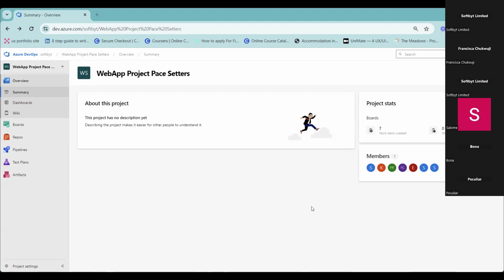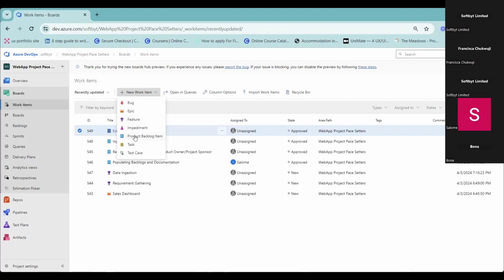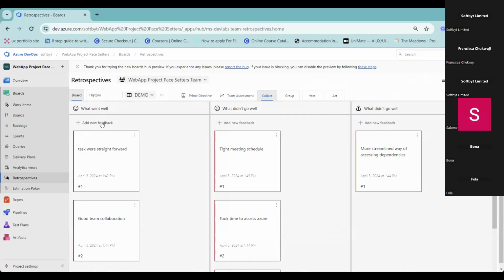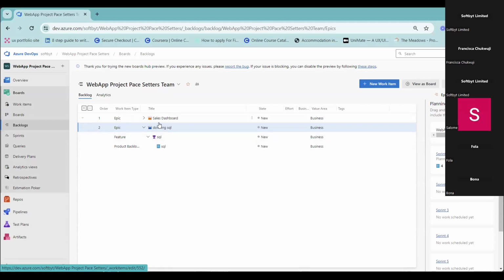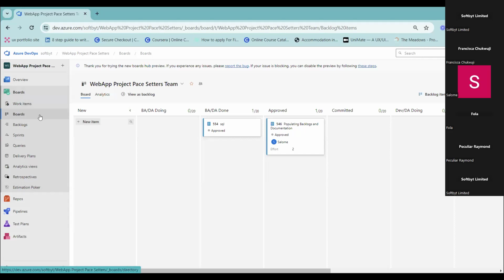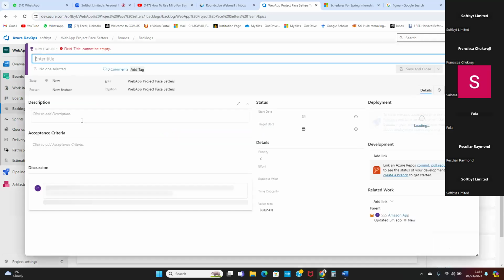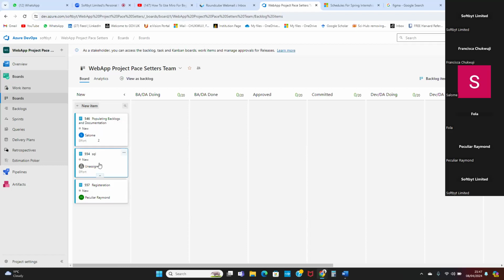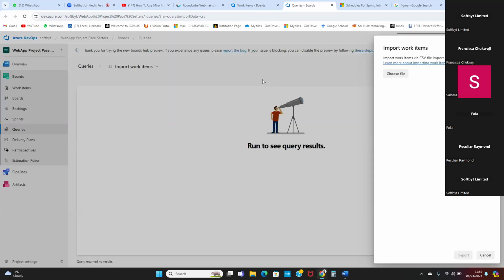Azure DevOps Project Walkthrough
Azure DevOps project setup and walkthrough